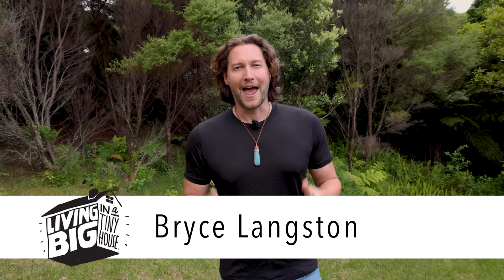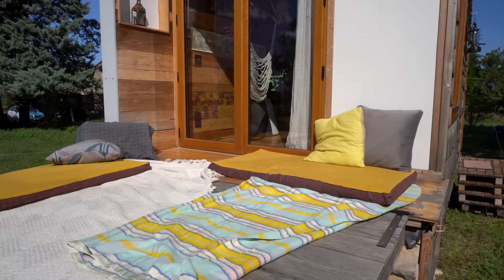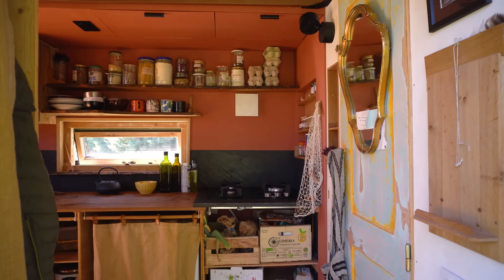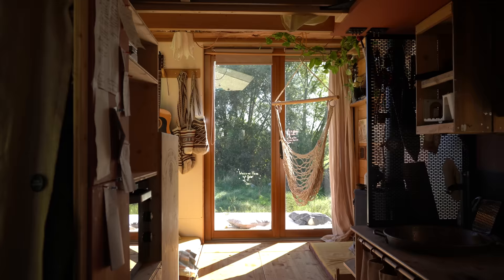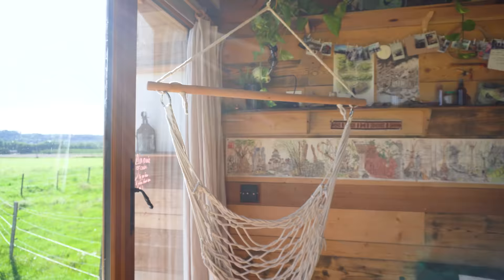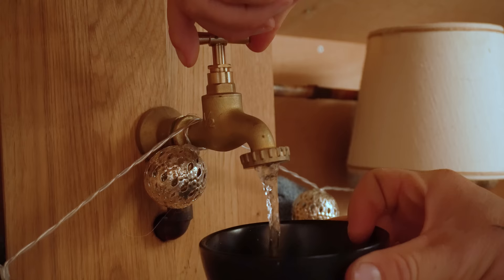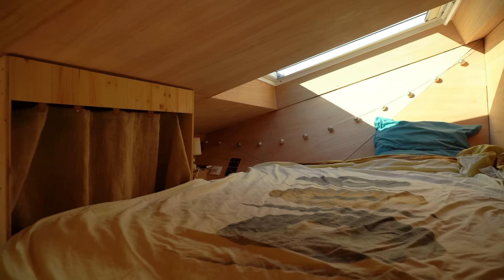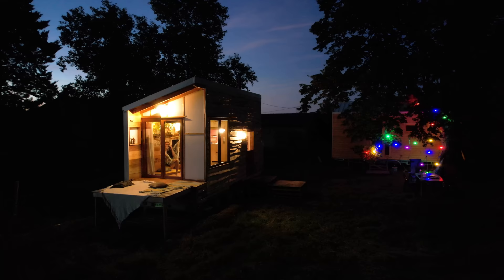This French Tiny House is a Multifunctional Marvel!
This week we travel to France to visit a stunning DIY tiny house built using natural, reclaimed materials. It's absolutely packed full of storage and clever multifunctional design ideas and all for an incredible budget of just US$20,000! This tiny house has everything!

For me, this is another great example of a tiny home that cuts to the very core of the tiny house movement. It's grass-roots, do-it-yourself driven with a focus around affordable construction and great use of space. I love the way that Geoffrey describes building his home as setting out to construct a sanctuary for himself, because that's exactly what our homes should be. A sanctuary.

Geoffrey has written an e-book (French Language) all about his experience building a tiny home in France. Purchasing this book helps to support out channel.

We hope you enjoy the tour of this wonderful tiny home!

Editing by: Gabrielle Vnd & Rasa Pescud